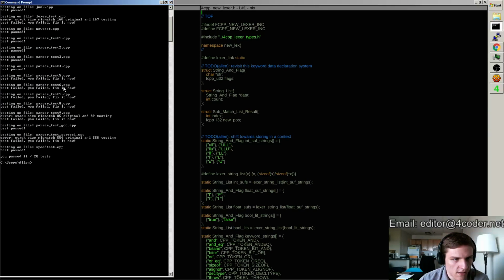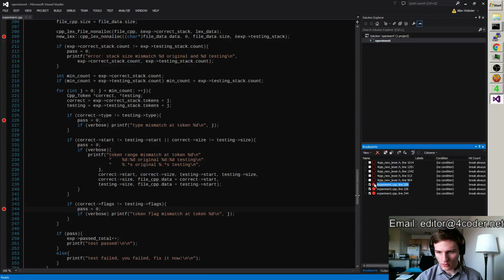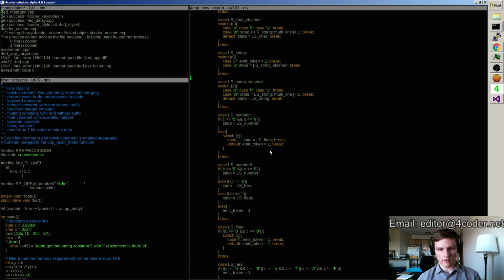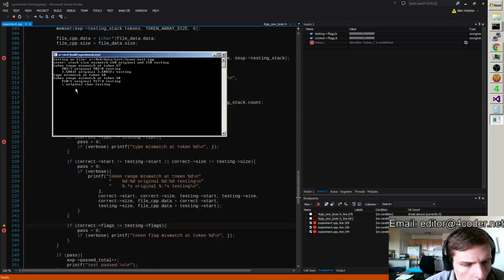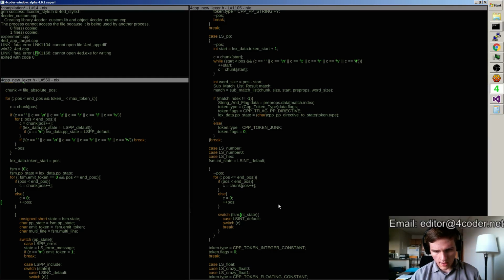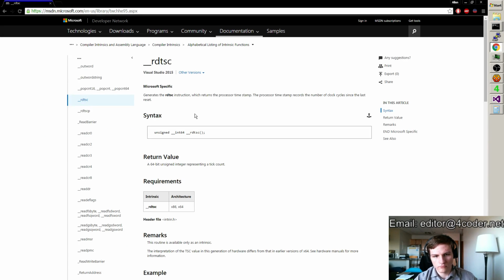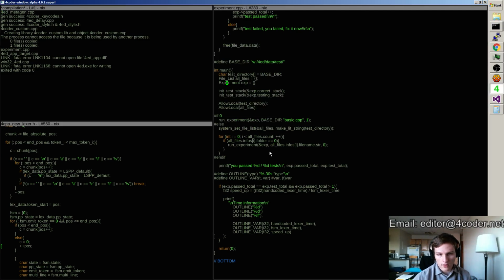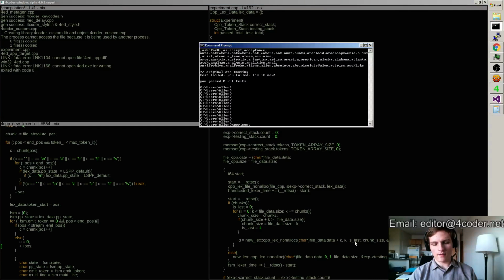4coder experiment: Pipe-Friendly Lexer 20/20!